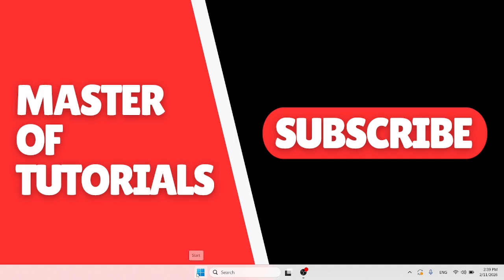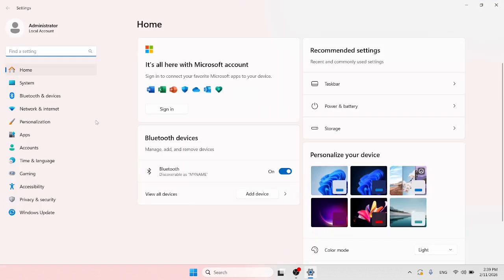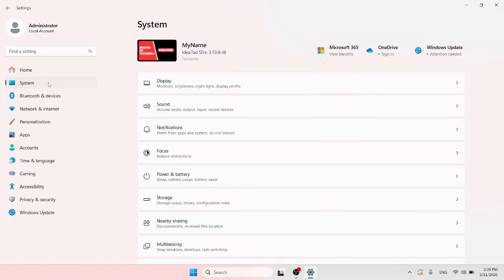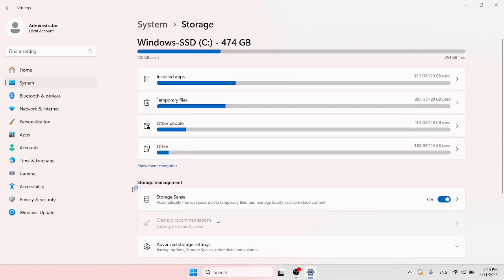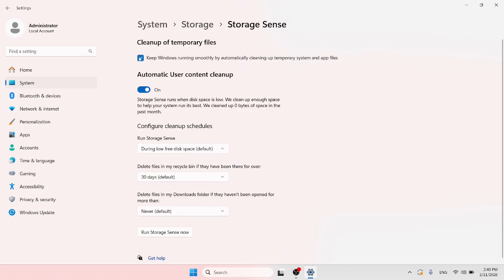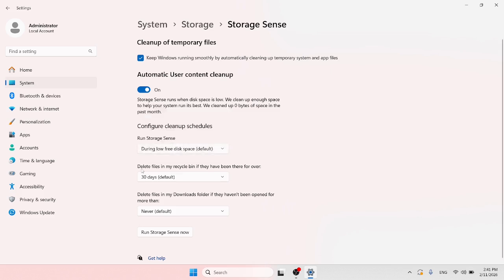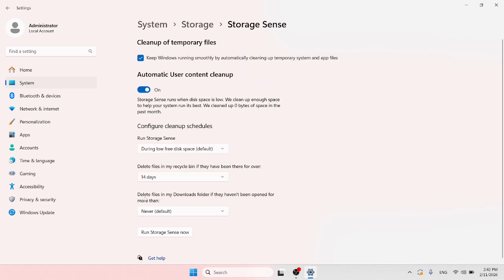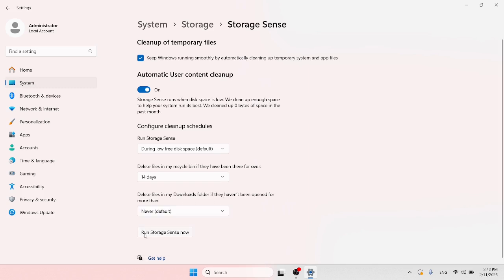How to Enable Storage Sense in Windows 11 | Free Up Space Automatically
Learn how to enable Storage Sense in Windows 11 to automatically clean up temporary files and free up disk space. Storage Sense in Windows 11 automatically frees up disk space by deleting temporary files, emptying the Recycle Bin, and cleaning up unnecessary system data. To enable it, open Settings and Syste then Storage and toggle Storage Sense to On.